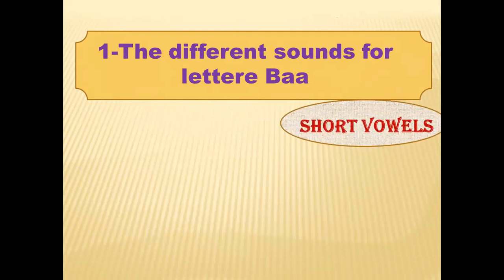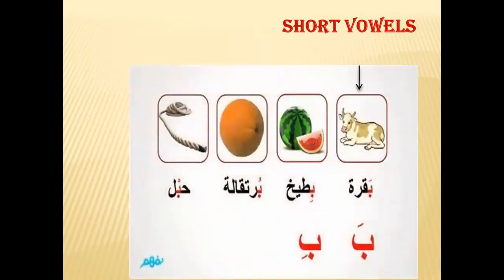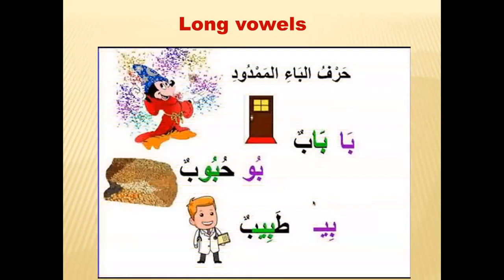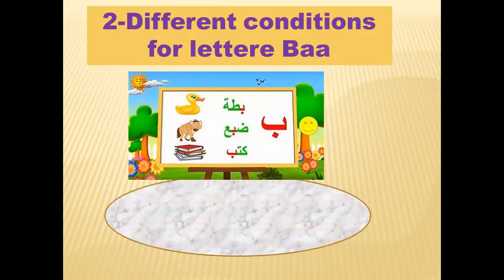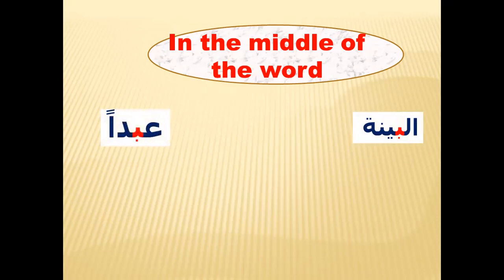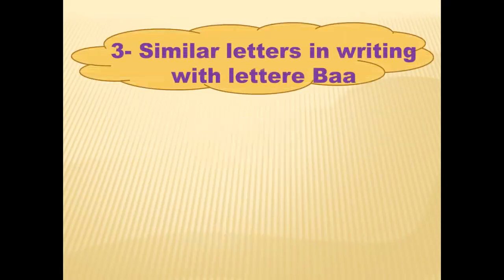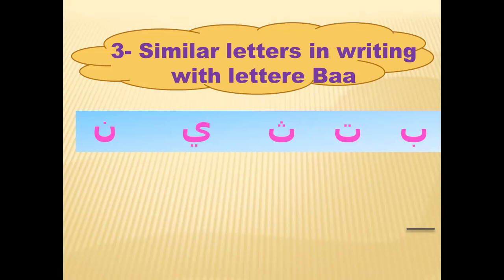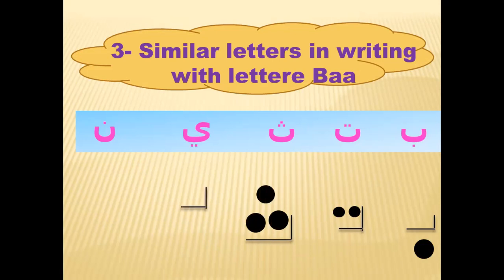Arabic alphabets lettere Baa حرف الباء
In this vedio you will learn 5 parts about lettere Baa
1-the different sounds for lettere Baa.
2- the different conditions for lettere Baa
3-Quraanic words with lettere Baa
4- Similar letters in writing with lettere Baa
5-The story of the letter Baa